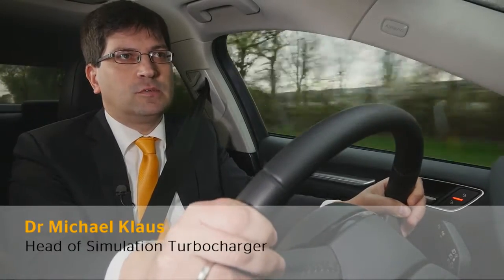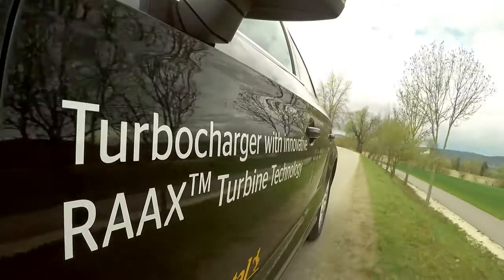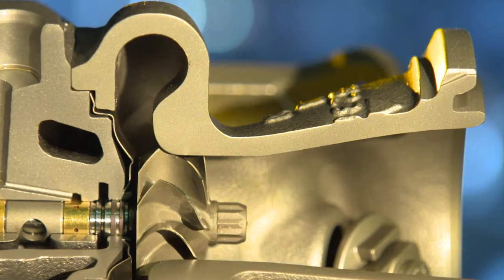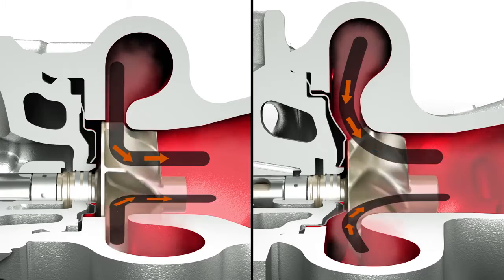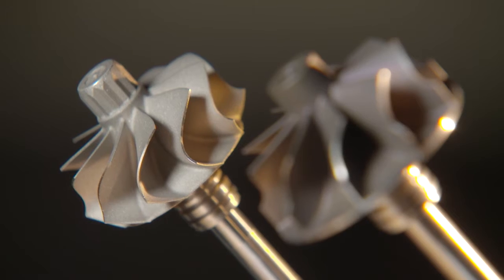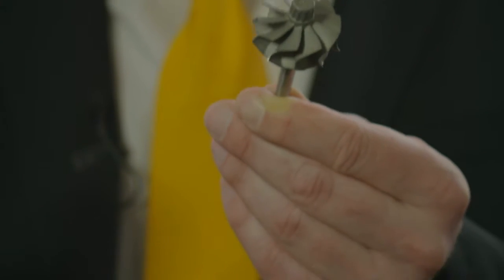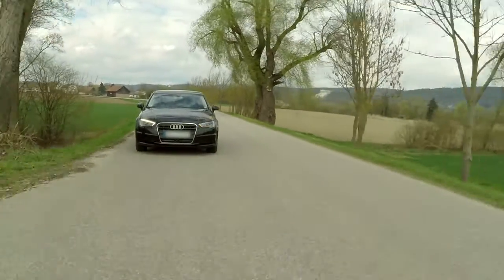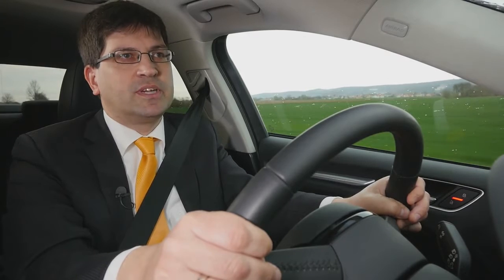Continental RAAX Turbocharger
The first Continental turbocharger with the innovative RAAX™ turbine technology, now in production on the Audi A3’s new 2.0-litre turbocharged gasoline engine (2.0l TFSI EA888, generation 3B), marks a new chapter in Continental’s successful turbocharger business. Significantly improved engine response is just one of the benefits of this new product.